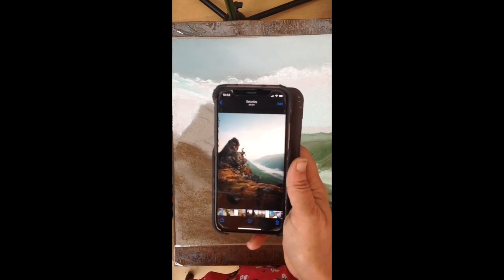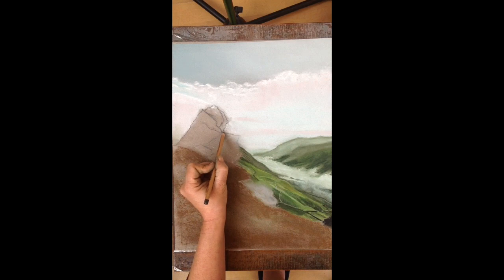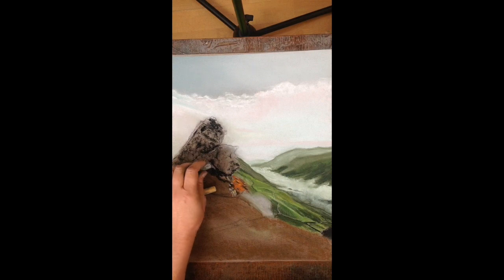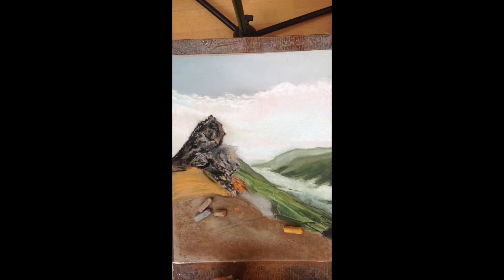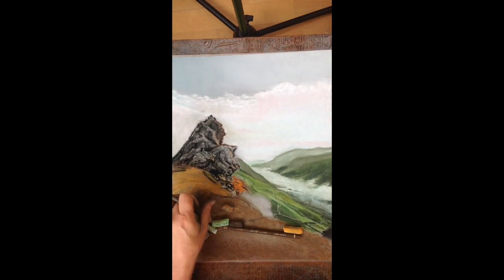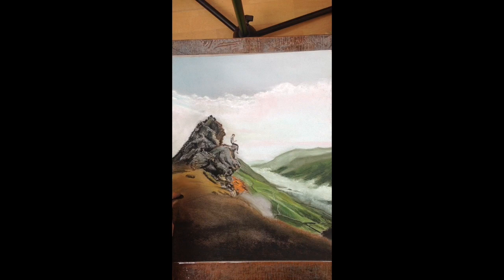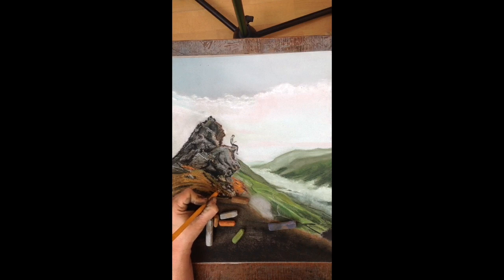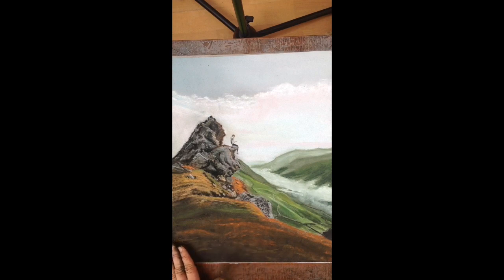Free Intermediate Pastel Workshop 16b - PART 2 - "The Howitzer" at Helm Crag, The Old Normal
This video is about Free Intermediate Pastel Workshop 16b - PART 2 - "The Howitzer" at Helm Crag, The Old Normal